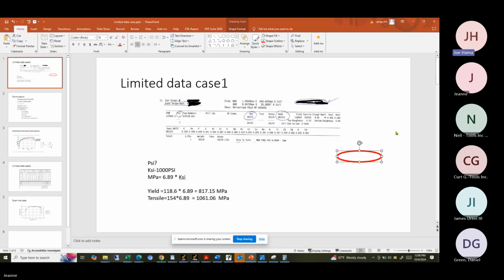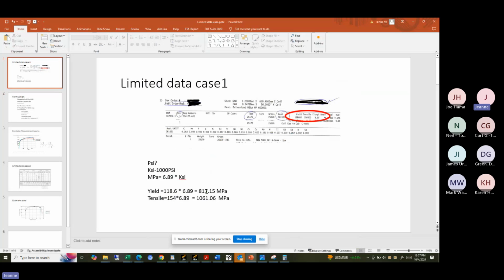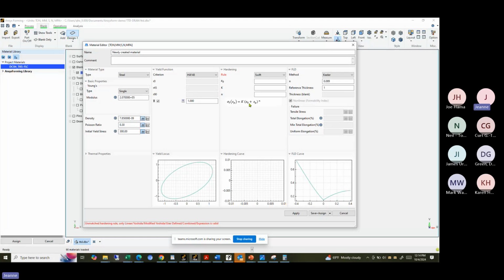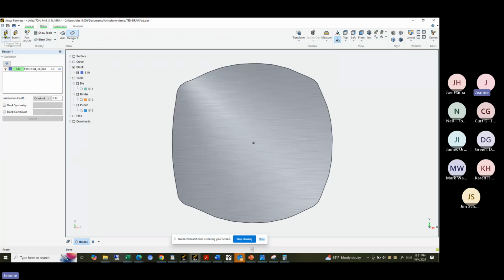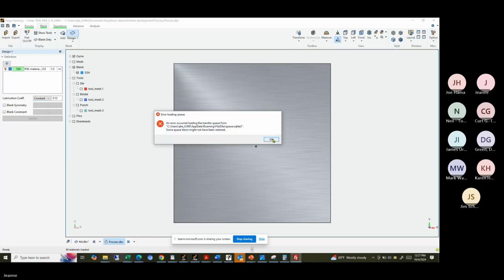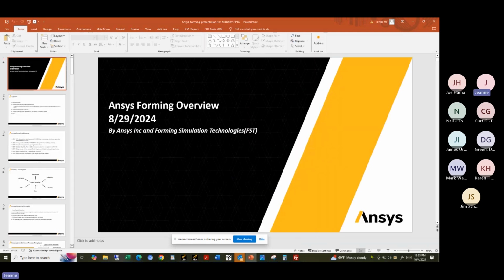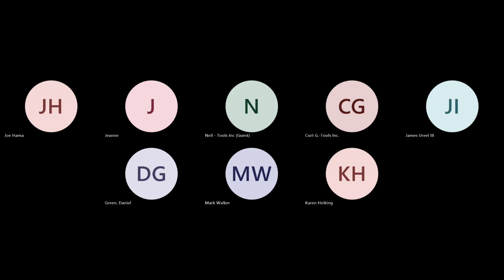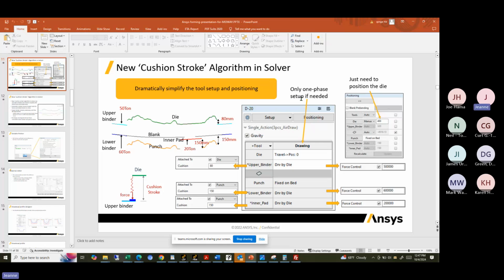How to create a material Card with limited Information-Ansys Forming User Group 20241004